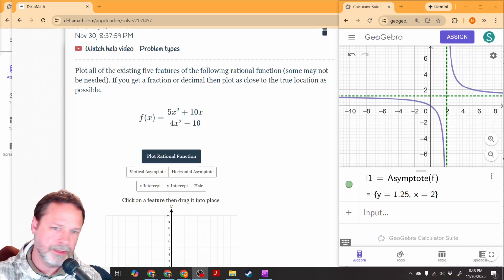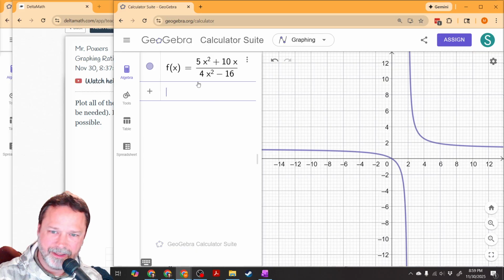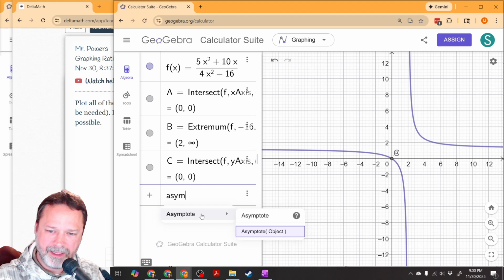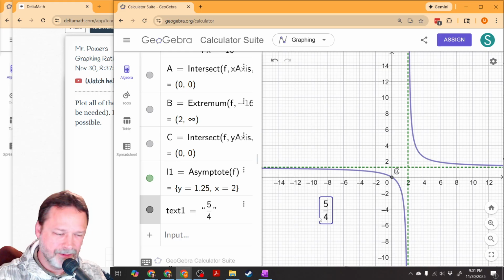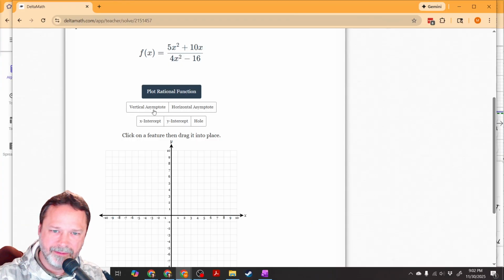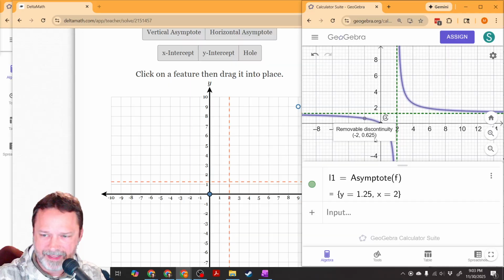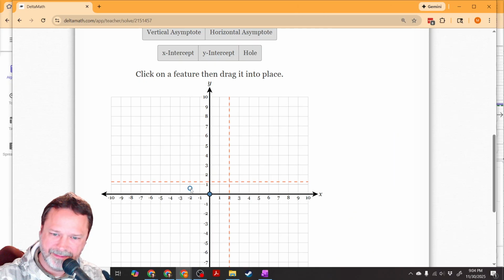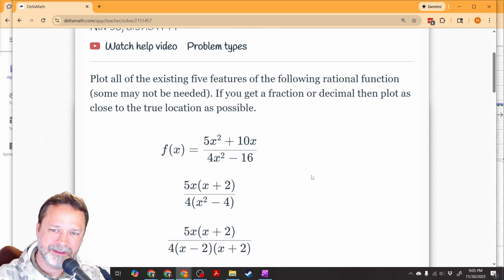Using GeoGebra to Graph Rational Functions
Here is an Example of finding the important information when it comes to Rational Functions.  We can use GeoGebra ) to graph, find asymptotes, and find removeable discontinuities.  Using technology to check work.